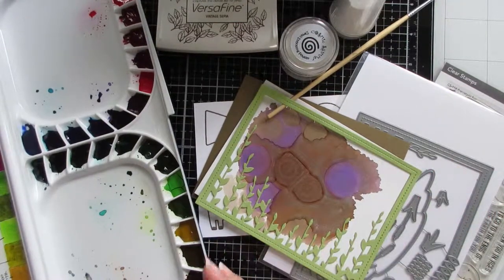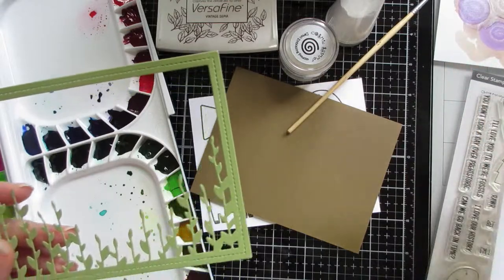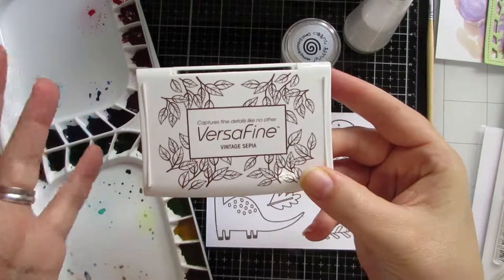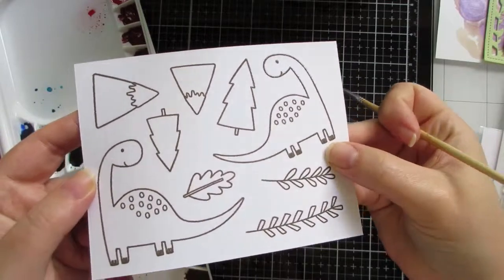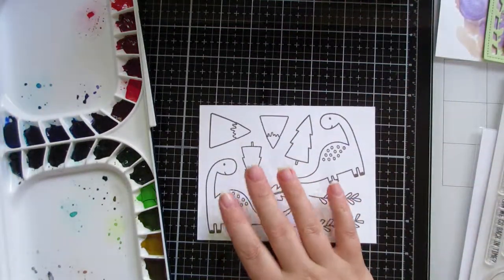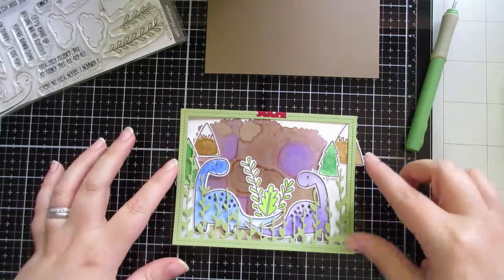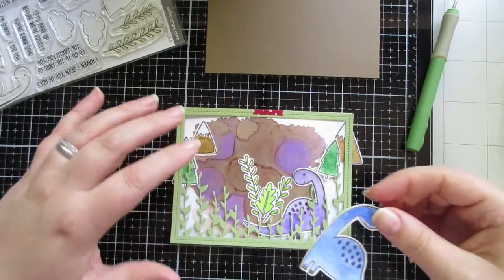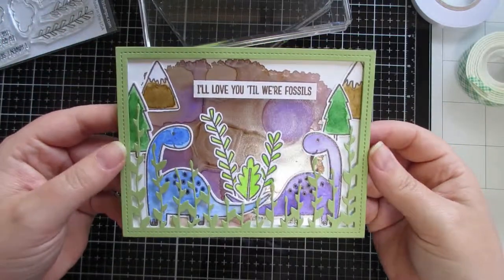Prehistoric Fun Using MFT Stamps, Lawn Fawn Bayou Backdrop Die & Tim Holtz Alcohol Pearls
❤FIND ME❤

❤MUSIC❤